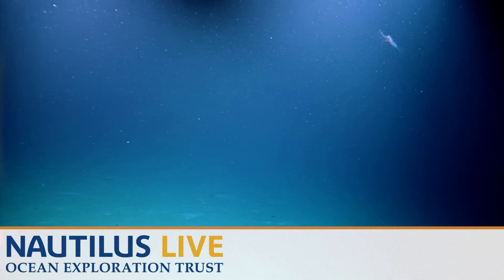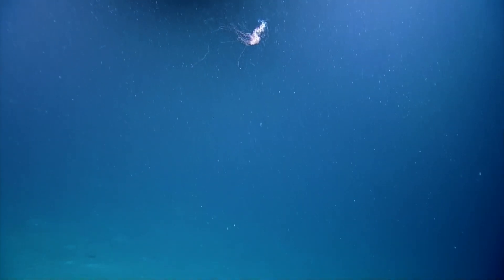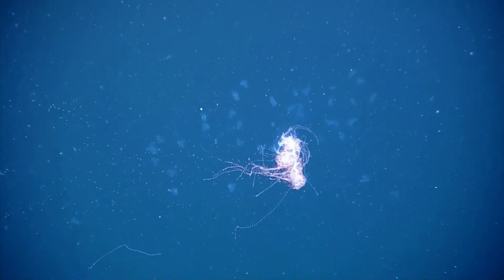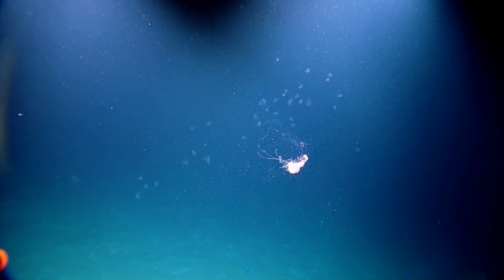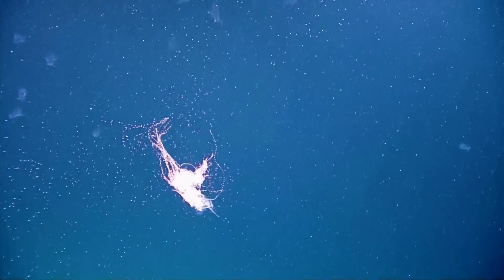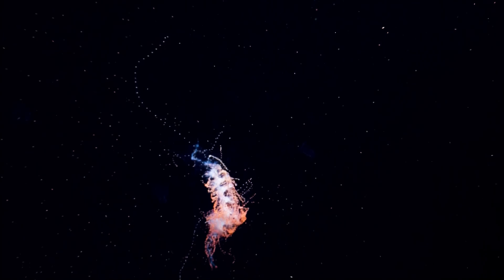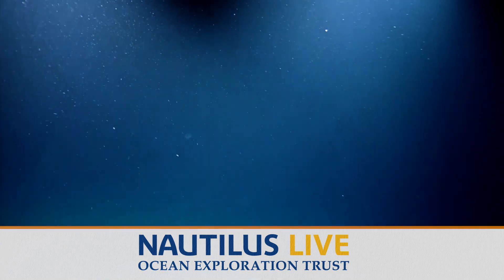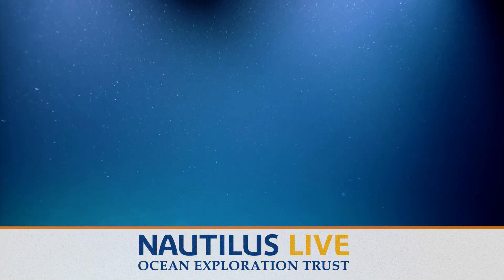Bioluminescent Siphonophore - 2014| Nautilus Live (Remastered!)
Dive into the archive with upscaled and remastered favorite highlights in 4k!
This moment comes from 2014 in the Windward Passage, located between Cuba and Haiti. This colonial siphonophore is related to the infamous Portuguese Man o' War. Spotting bioluminescent creatures like this one in the deep sea is one of the coolest parts of our ocean exploration work.